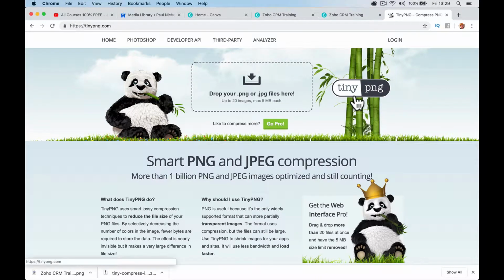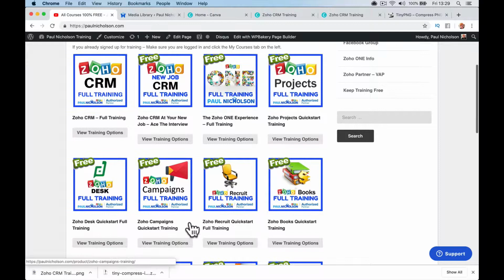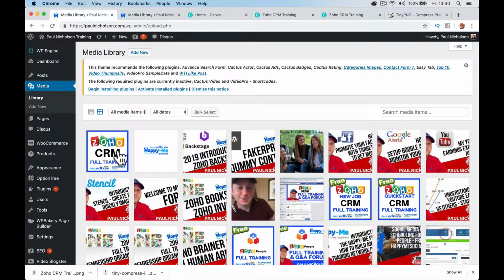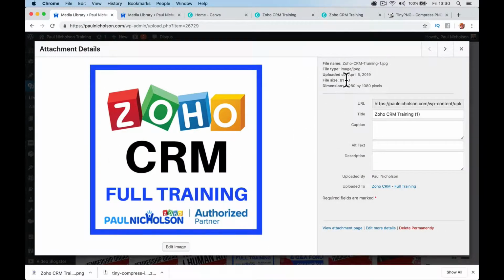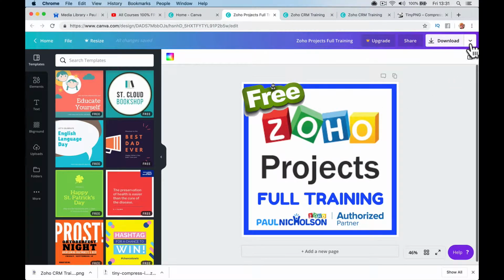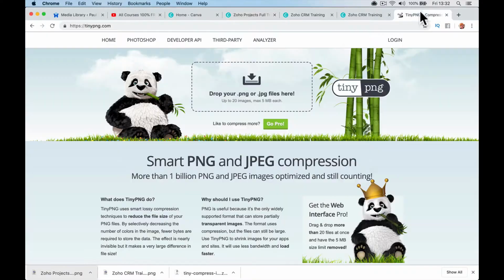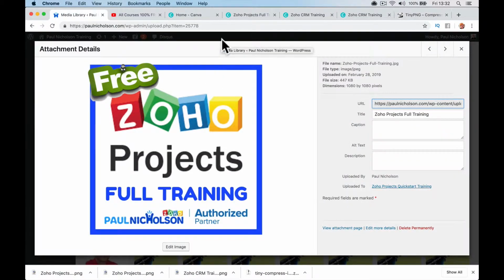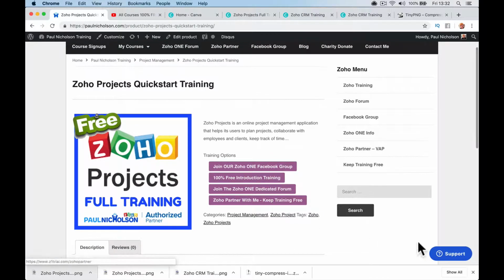Compress Canva Images Before Uploading To Your Website - TinyPNG Introduction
► Useful?